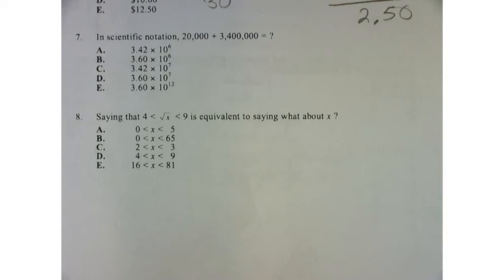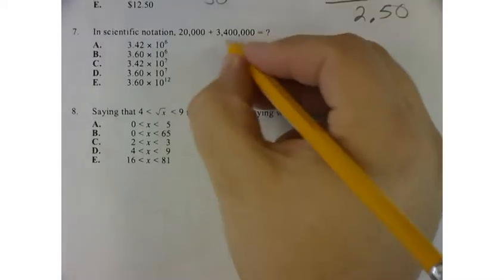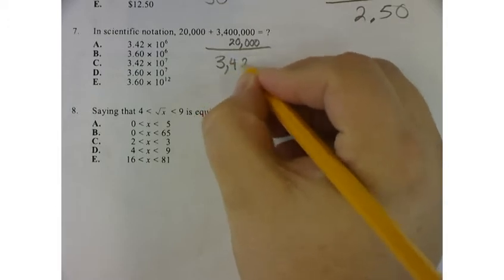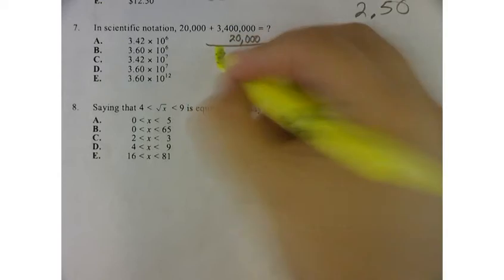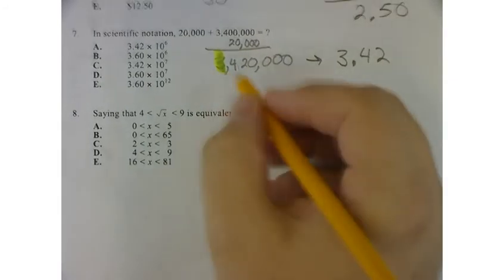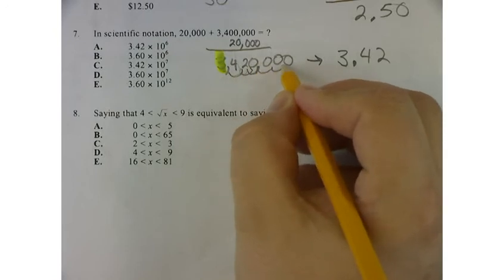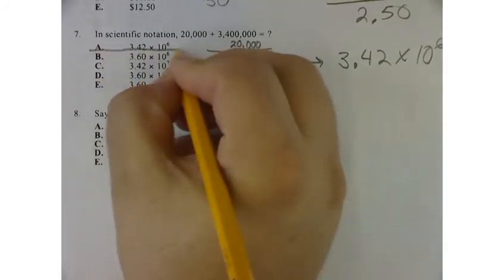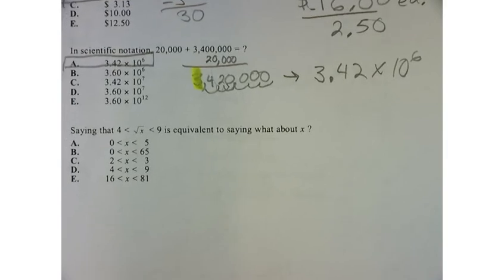Compass Math Placement Practice Problem 7